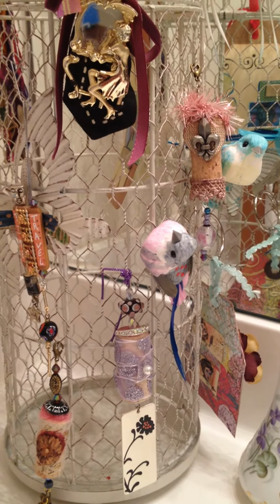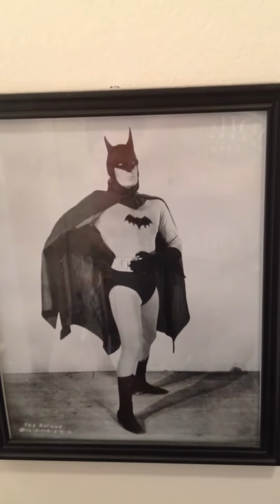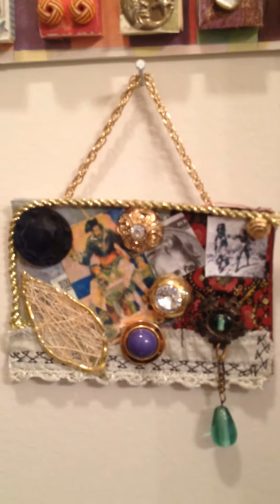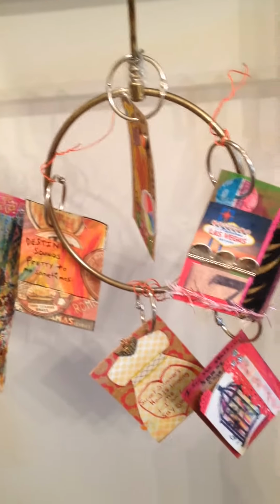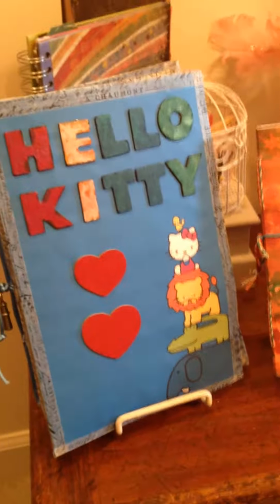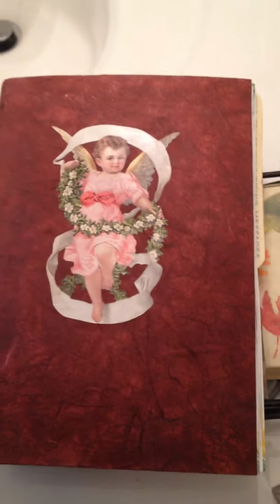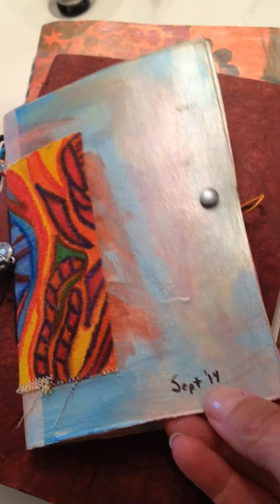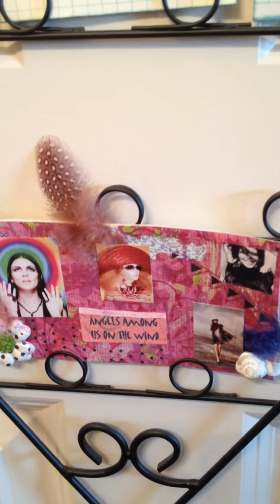birds and birdcages with books and some of my first ever paper art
This is a view of some of the stuff I display that have to do with birds and books and wine charms and some of my first ever paper craft art. I hope you like it very much. Mandy Graham is the name of the gal I've come across that does nice stuff. Check her out on YouTube.